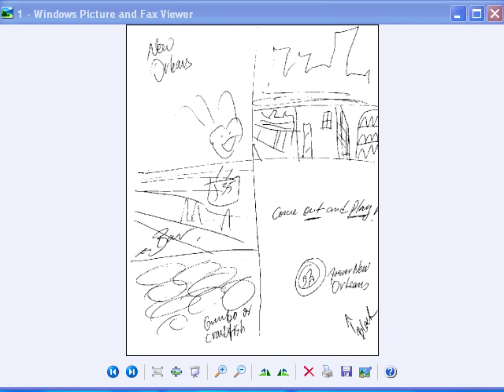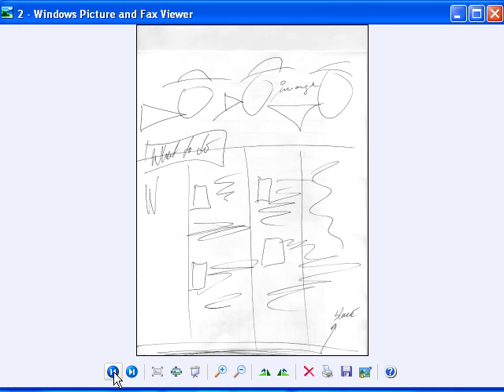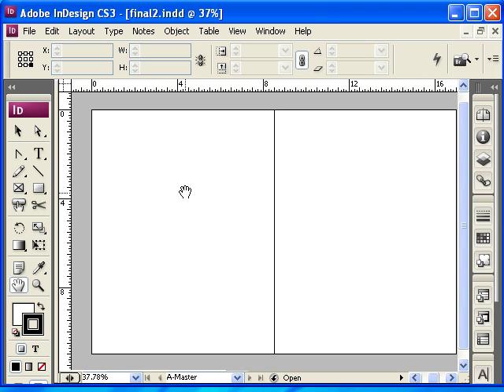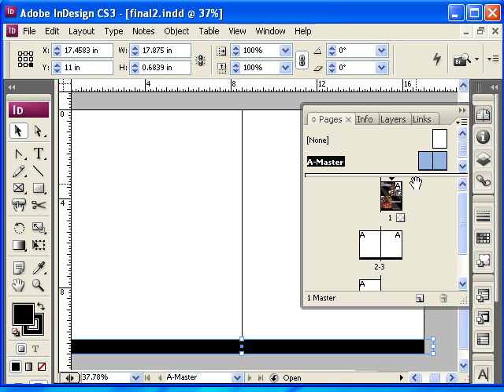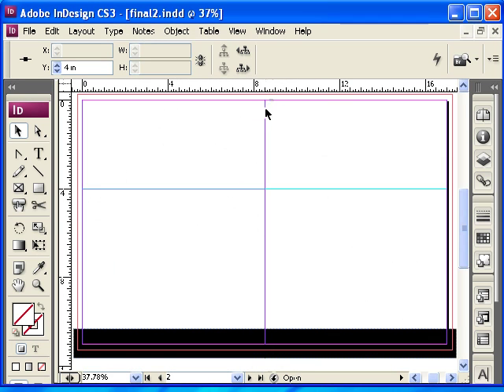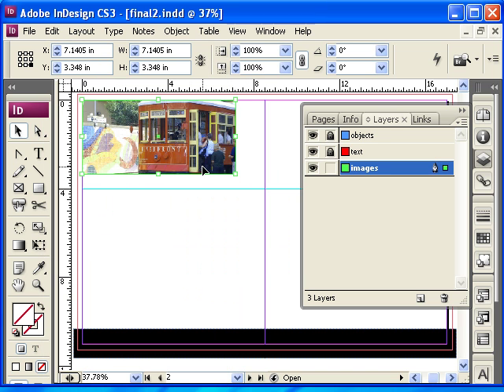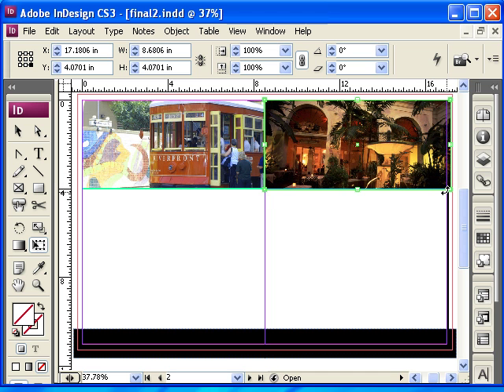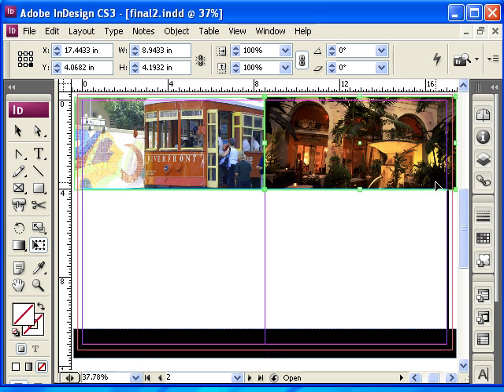Introduction to Flyer Making Part VI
Master Pages and Guides into InDesign